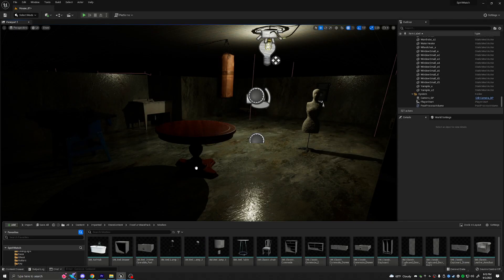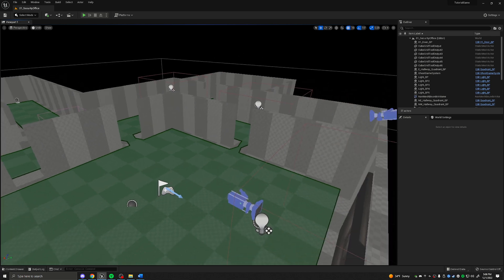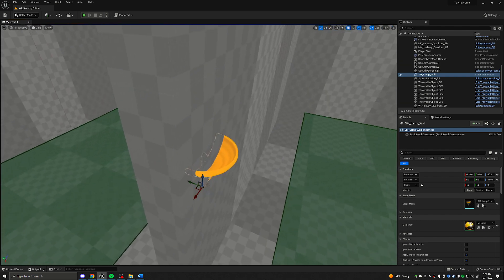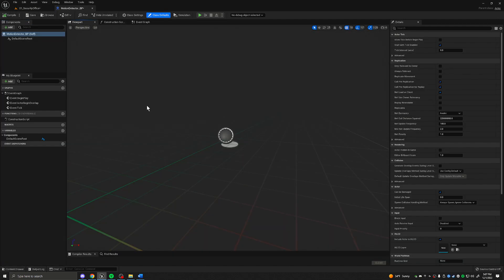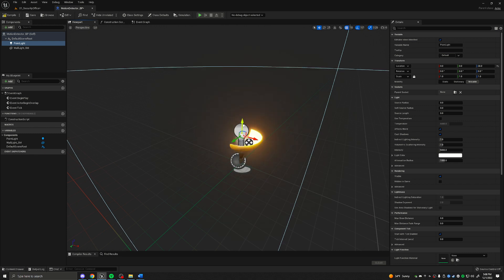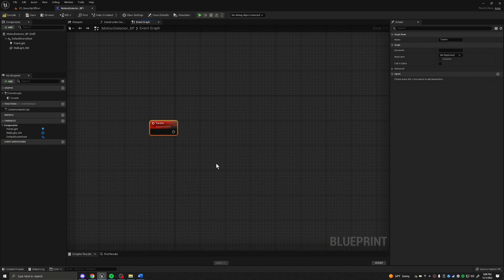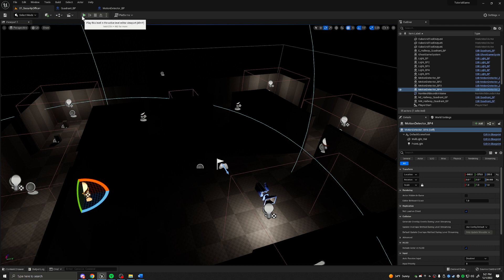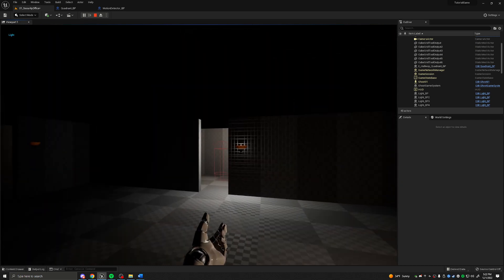UE5 - Make A Horror Game From Scratch - Episode 10 - Motion Detectors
Ever wanted to be a game developer but didn't know where to begin? This tutorial aims to help anyone from any skill level create a horror game from scratch using Unreal Engine 5.

Today let's take a look at how we can control whether a motion detector can sense movement and turn a light on!